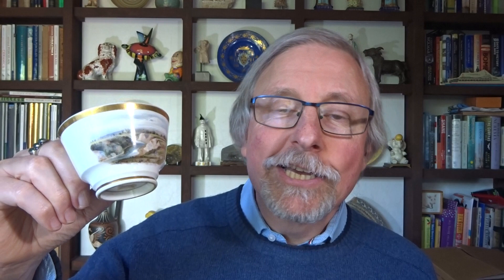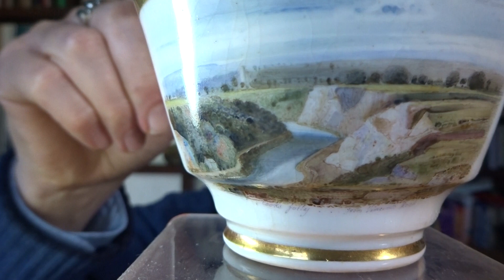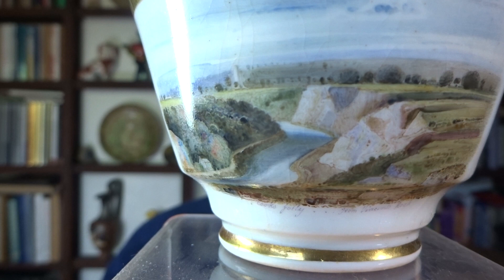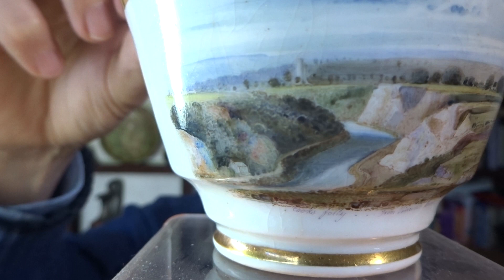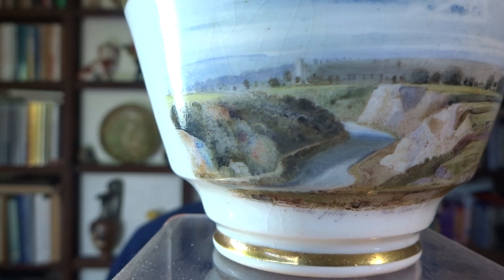John Sandon talks about a favourite piece of Worcester porcelain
John Sandon, TV antiques expert, talks from home about a favourite object of Worcester porcelain for the Museum of Royal Worcester. Part of the Museum's MuseumFromHome resources during CultureInQuarantine.